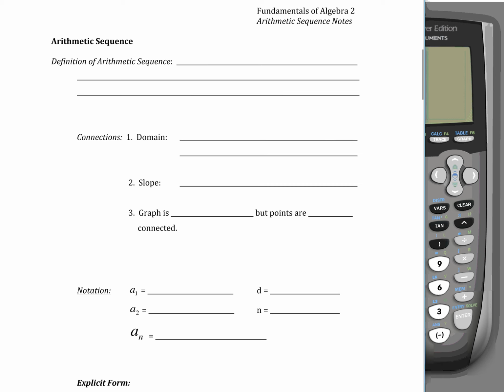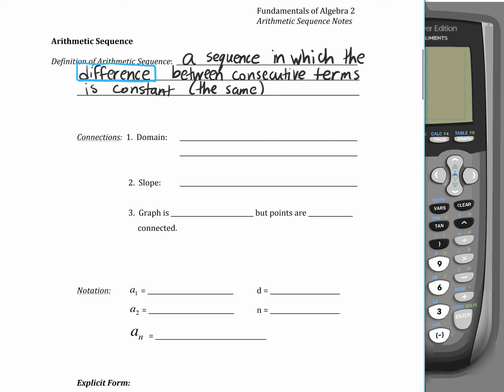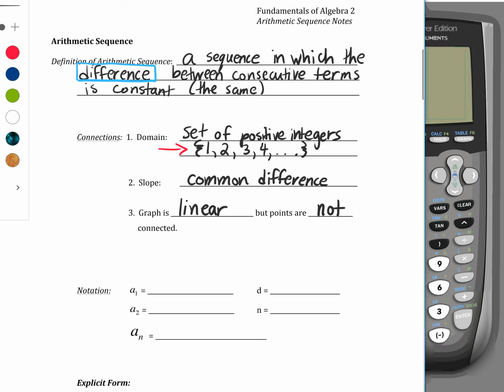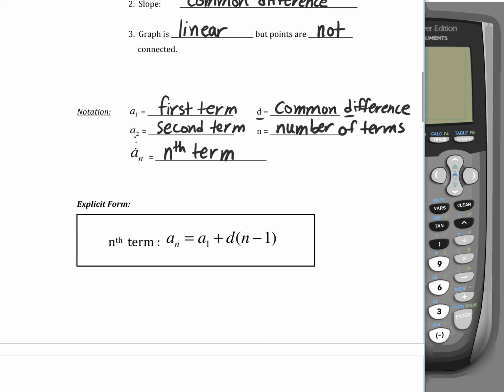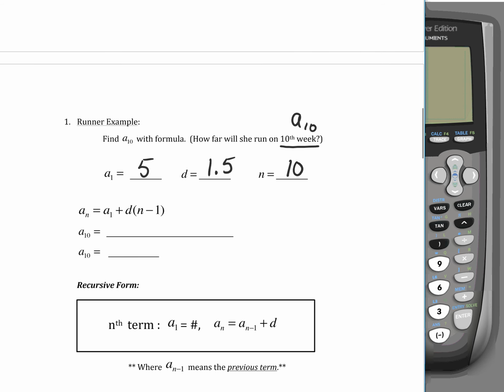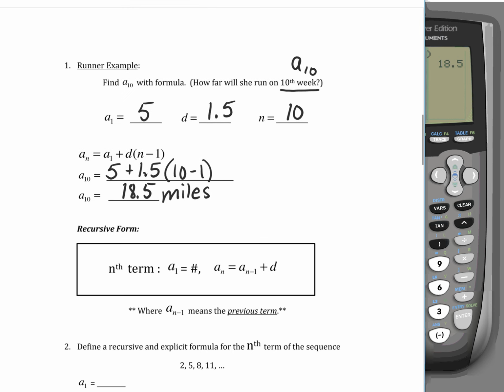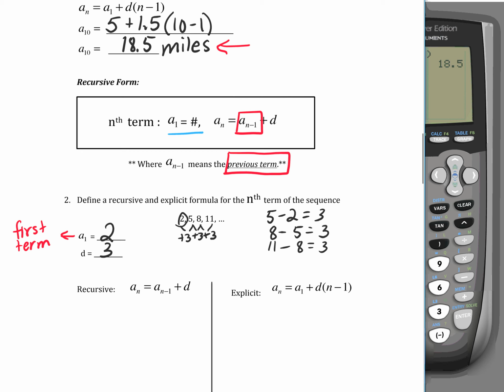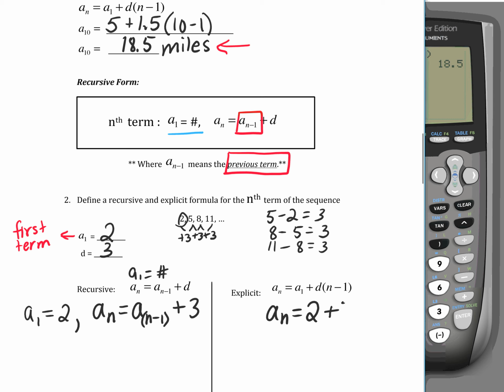Arithmetic Sequence Video 1